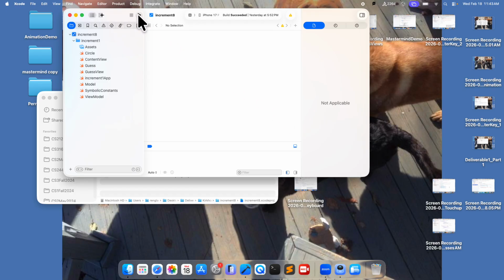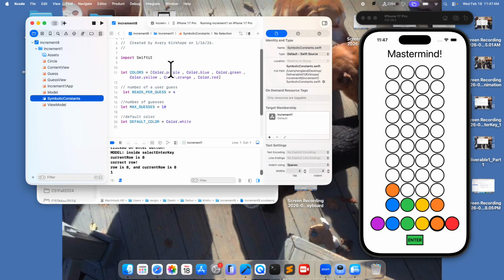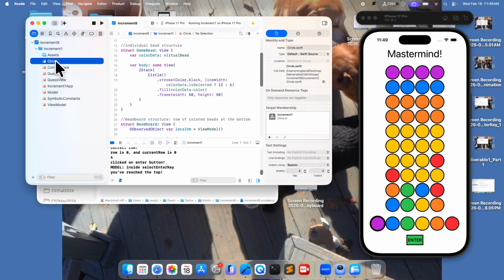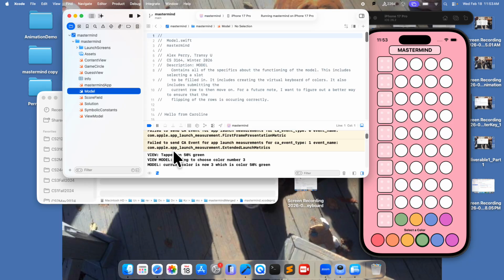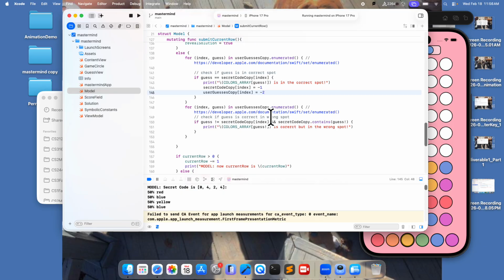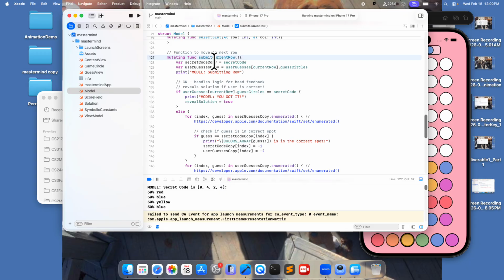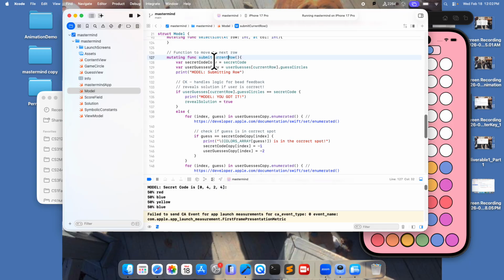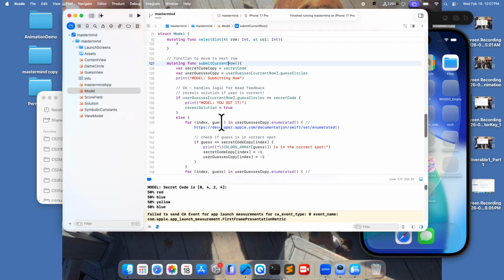CS 3164 016 deliverable 1 part 2